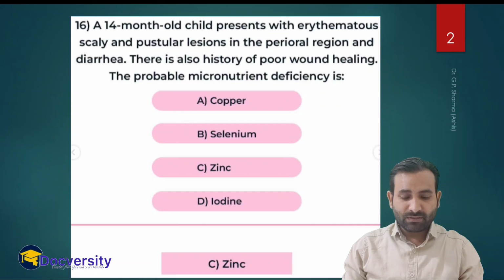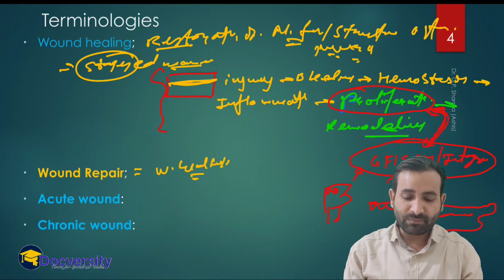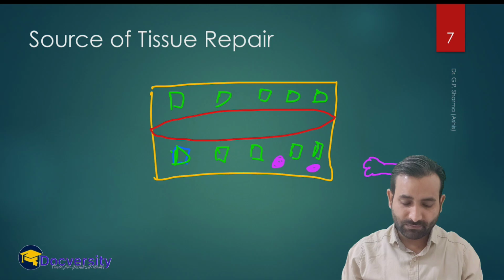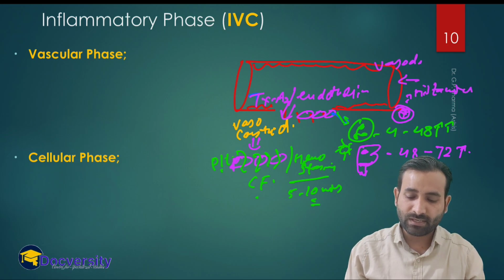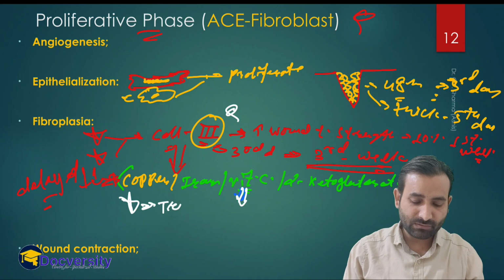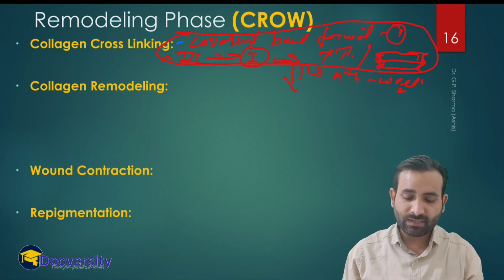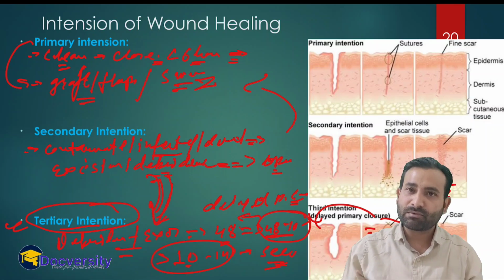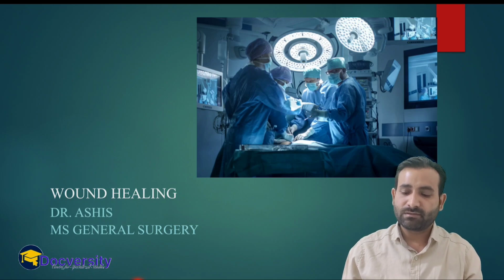Wound Healing by Dr. Ashis|| General Surgery